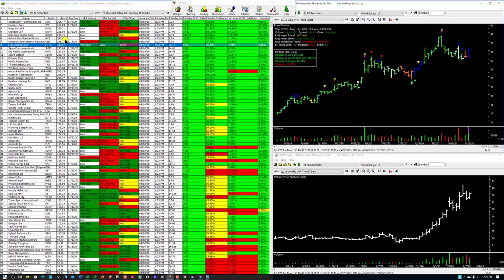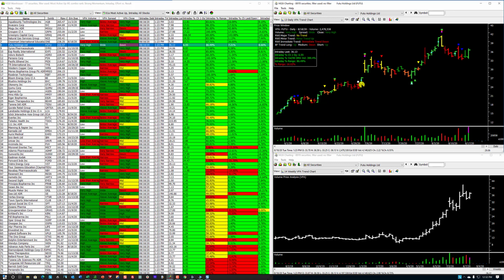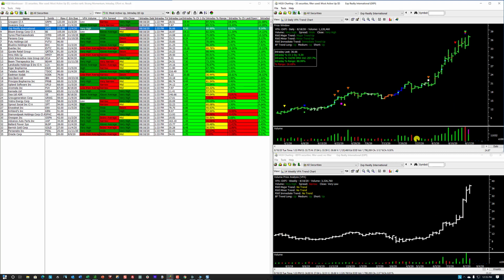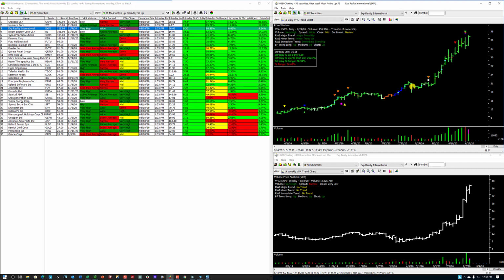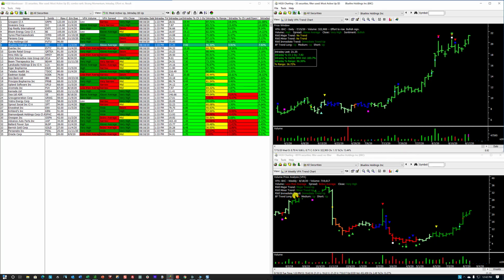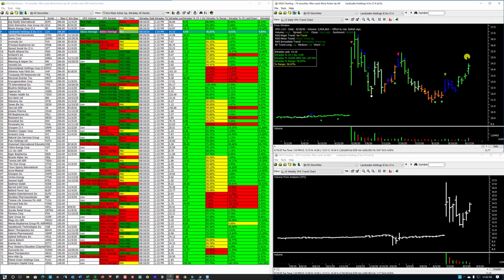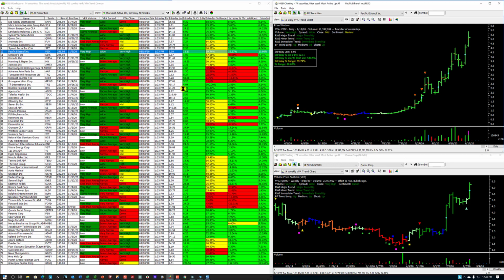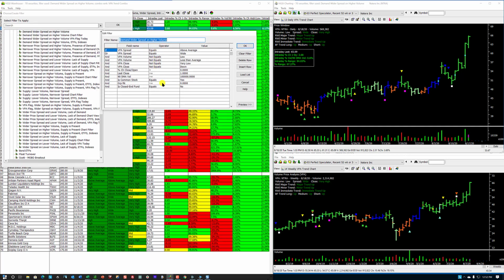Volume Price Analysis Trend Charts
I added two charts to my collection which use the VPA trend logic in HGSI. I did this to help keep me and Insider Club members on the correct side of a trade.